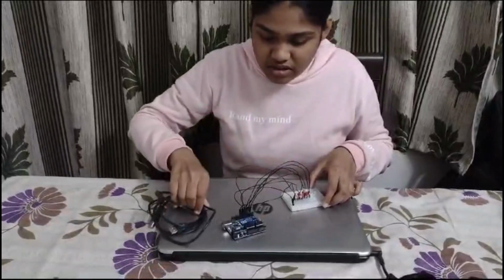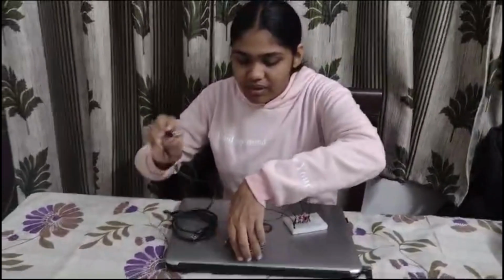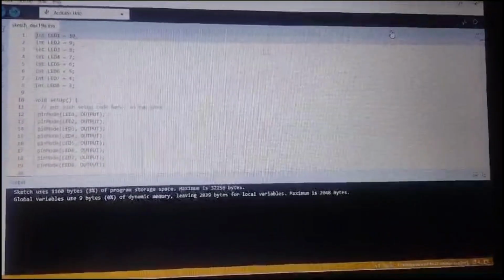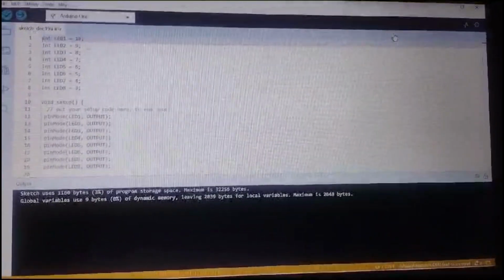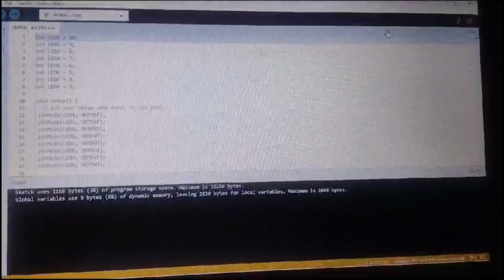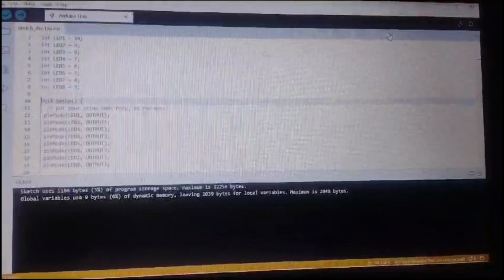SUBMISSION FOR PLAYTO LABS ROBOCAP LEAGUE (PROJECT : LED SEQUENTIAL CONTROL ARDUINO)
MADE BY ANUGYA JHA AND WITH THE SUPERVISION OF PLAYTO MENTOR MR.PRIYANSHU GUPTA